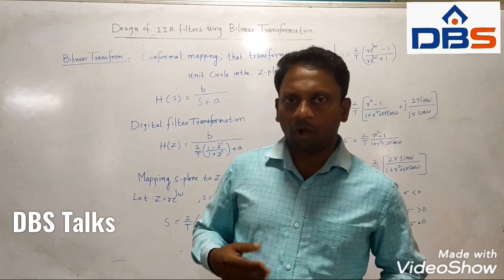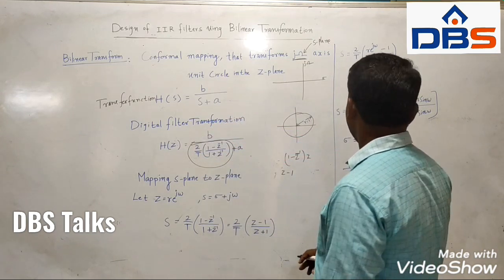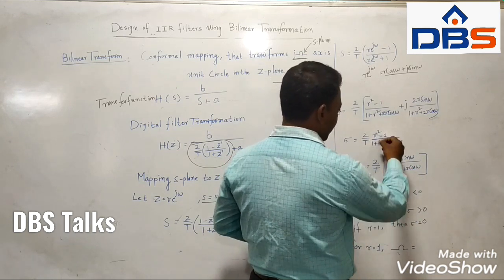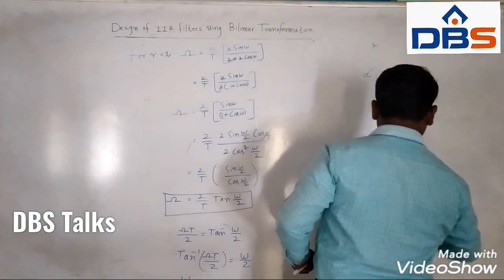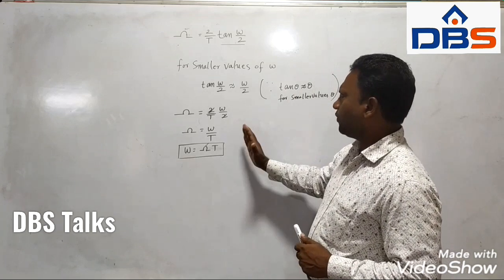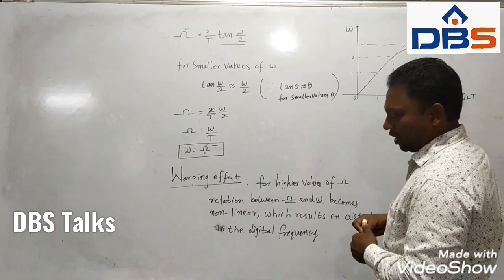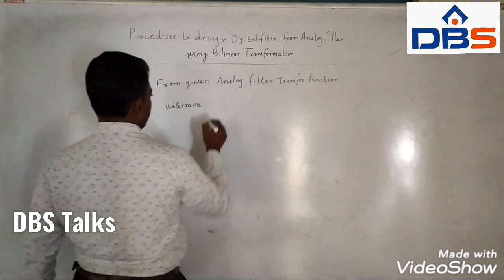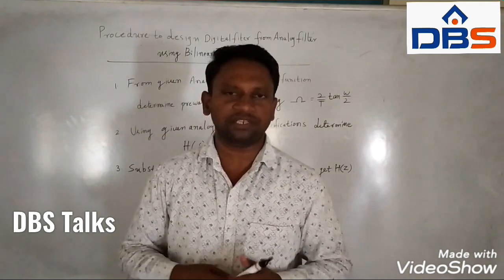DSP ,Designing of IIR AND FIR FILTERS, IIR filter design using bilinear transformation method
In this  video , we will discuss about Bilinear transformation method of designing IIR Filters is explained.

Unit-4:
Name: Designing of IIR AND FIR FILTERS.

Topic:  IIR filter design using bilinear transformation method.